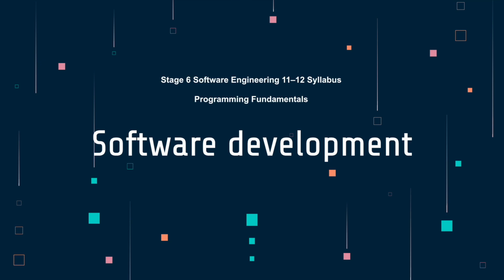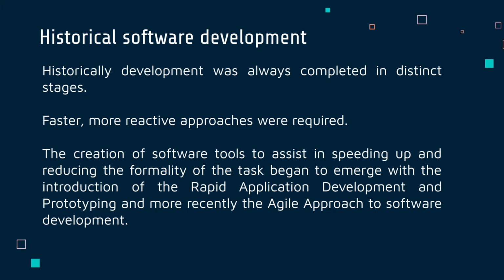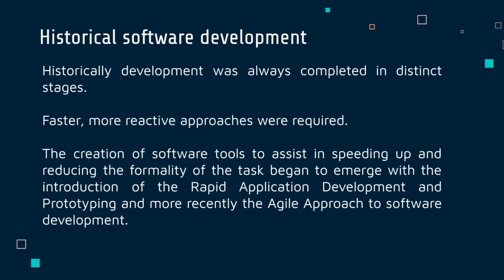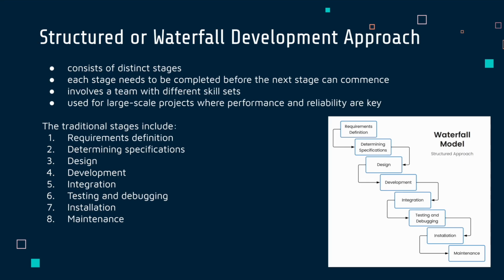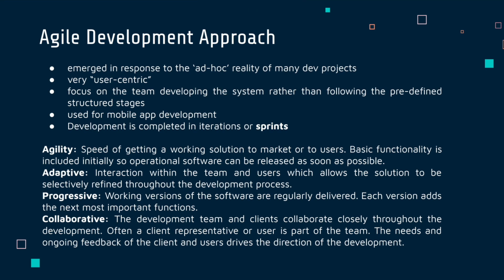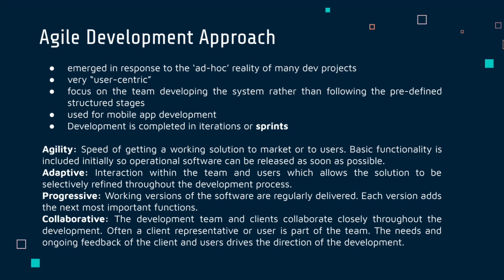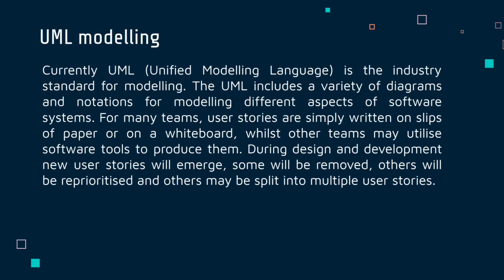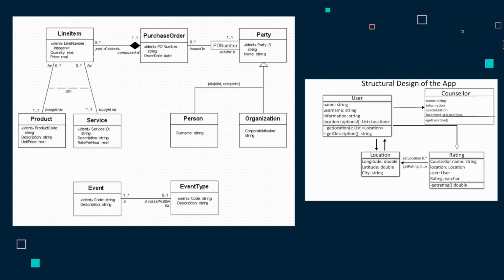Software Engineering Stage 6 Syllabus Programming Fundamentals 1. 1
Software development
Explore fundamental software development steps used by programmers when designing software, including:
– requirements definition
– determining specifications
– design
– development
– integration
– testing and debugging
– installation
– maintenance
Research and evaluate the prevalence and use of online code collaboration tools